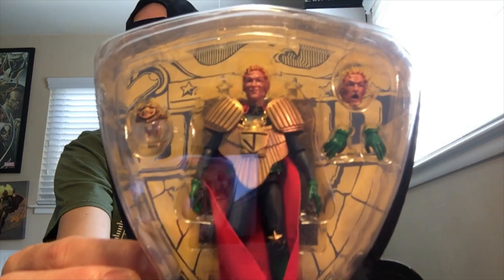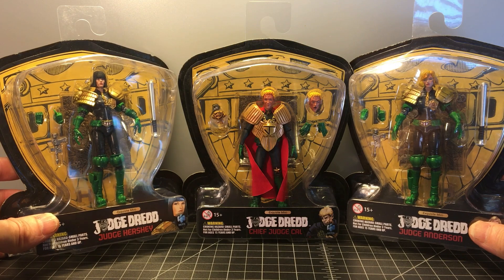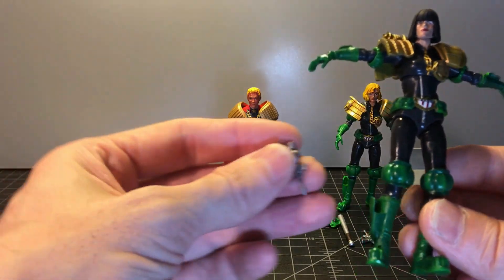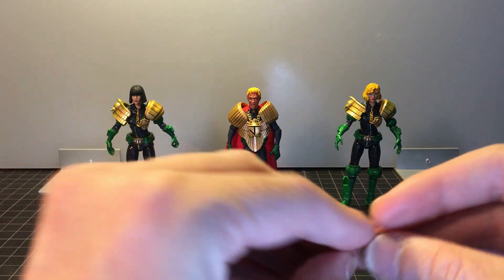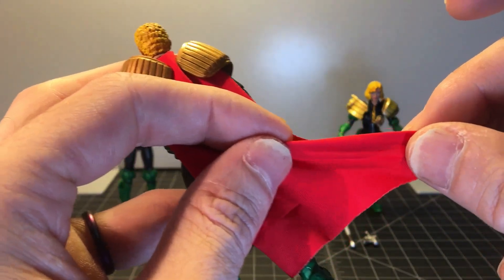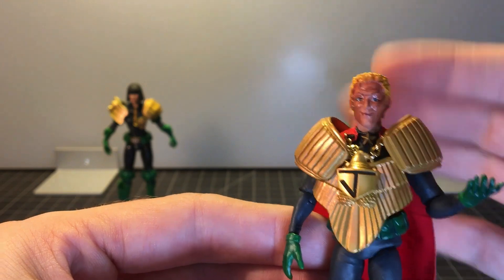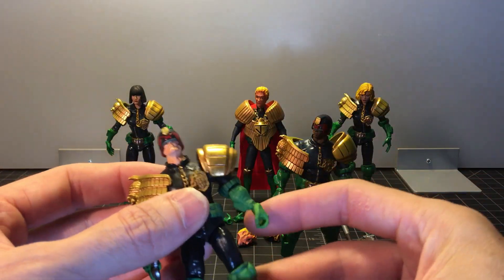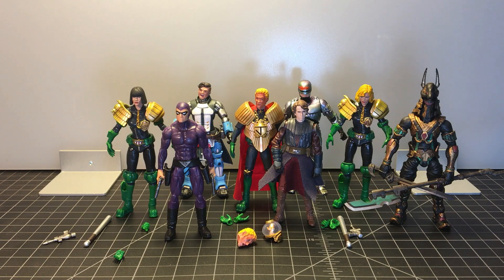Hiya Toys Judge Dredd Figures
In this video I open three Judge Dredd Figures from Hiya Toys: Judge Hershey, Judge Anderson, and Chief Judge Cal.